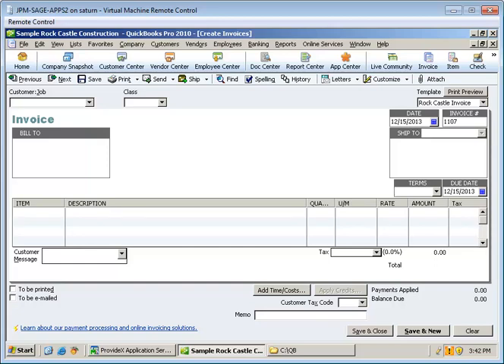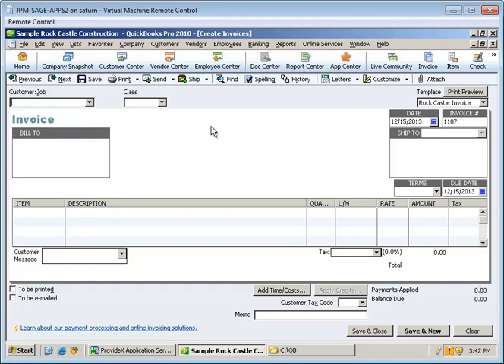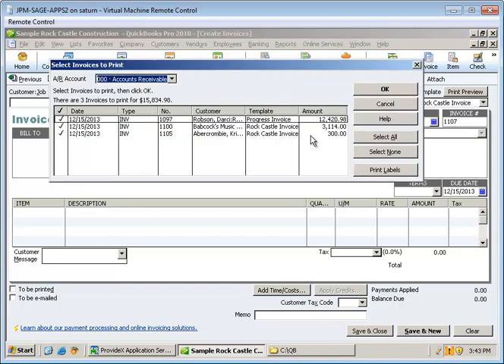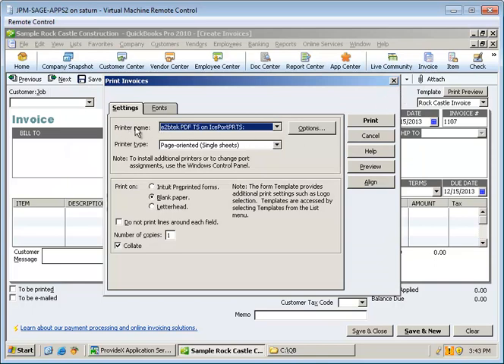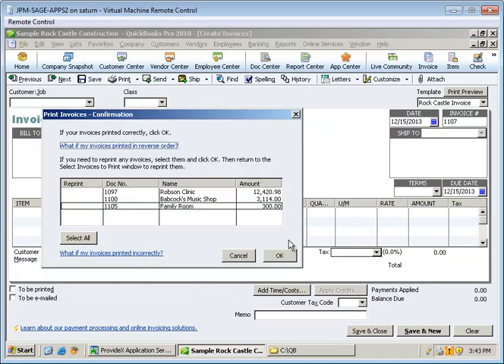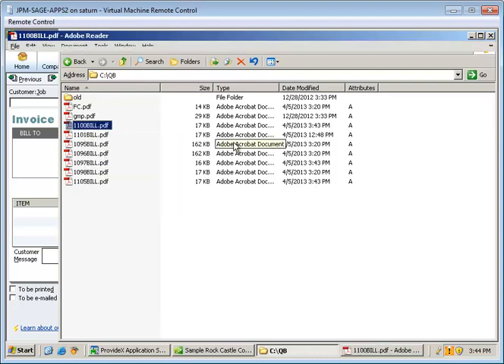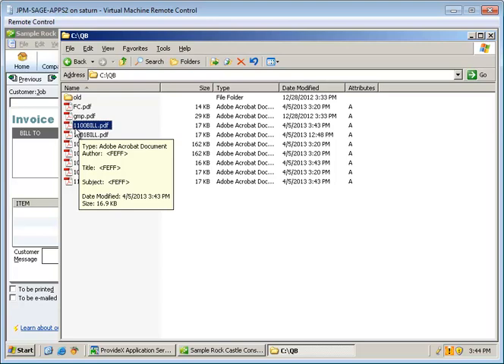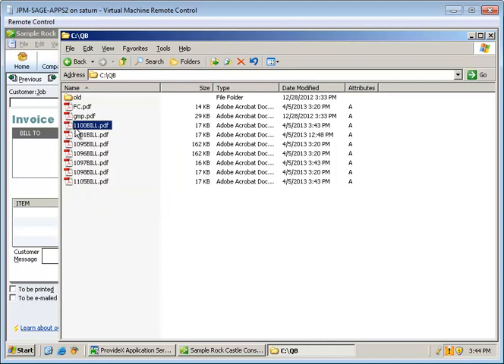Anytime Docs - PDF Invoices from Invoice Batch in QuickBooks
Create and file individual PDF invoices when printing a batch (or single) invoices from Intuit QuickBooks, Sage 50 US (Peachtree), and other accounting applications. Useful for off-line viewing from non-accounting system users and integration with other business systems such as CRM or collections software like Anytime Collect.